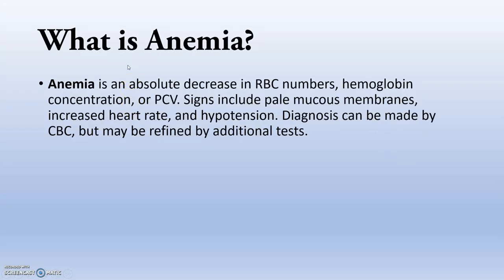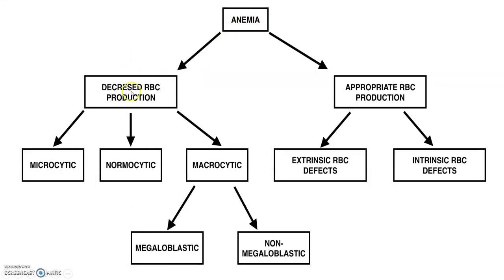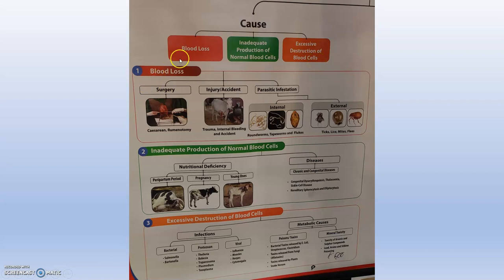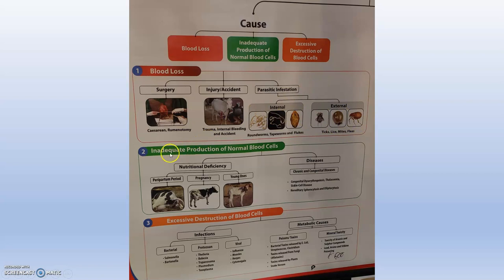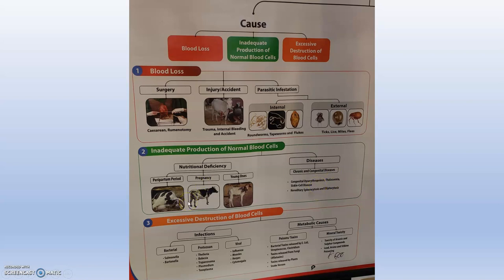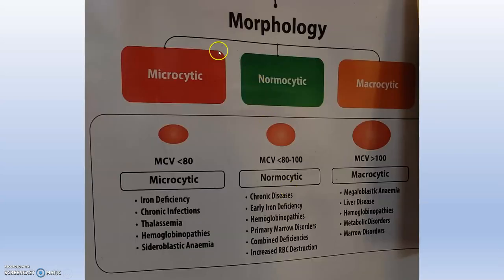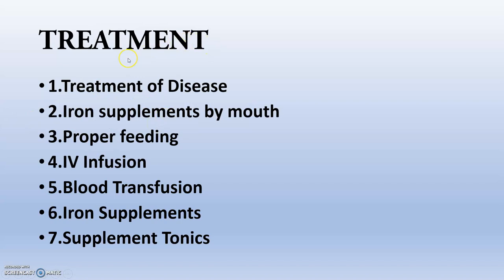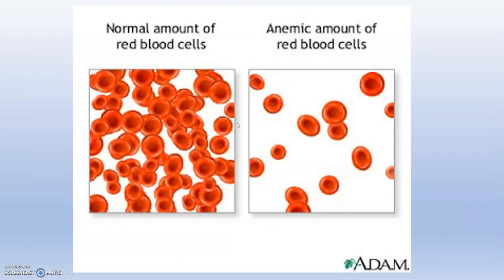Anemia in Livestock-Cause & Management